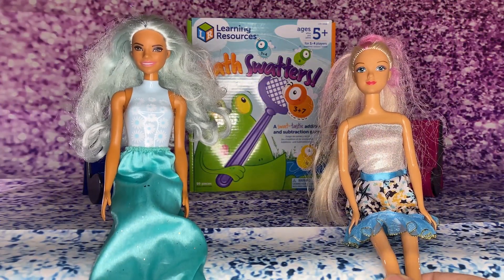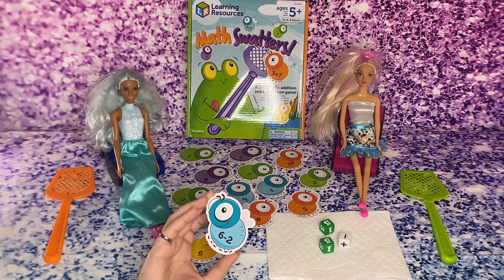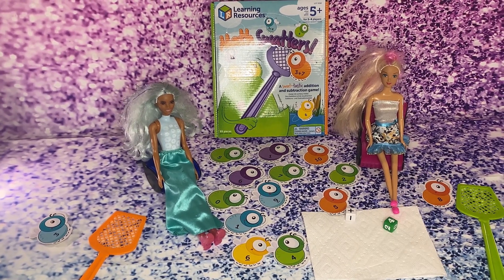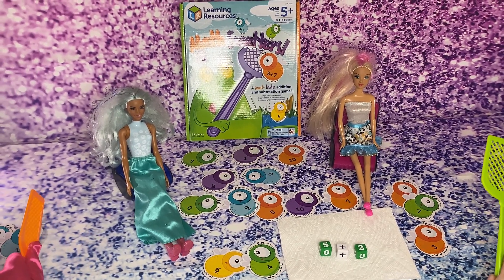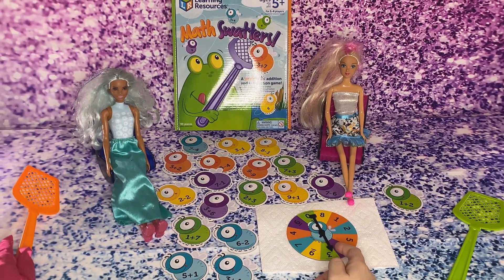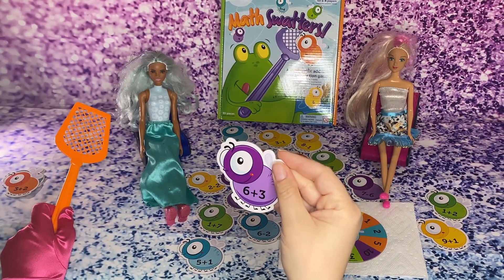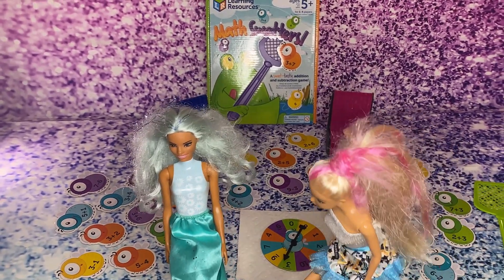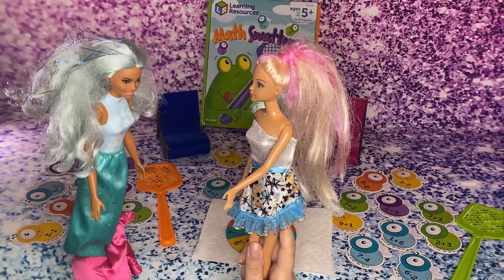Learn Addition & Subtraction with Barbie and Learning Resources Mathswatters Game